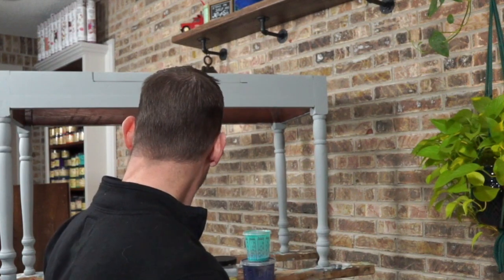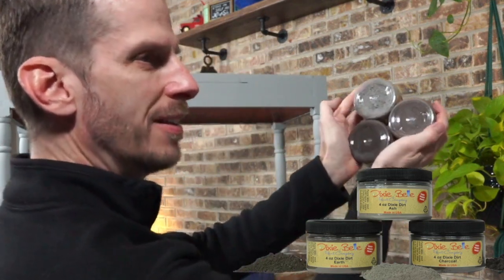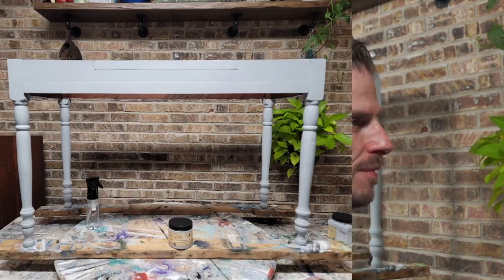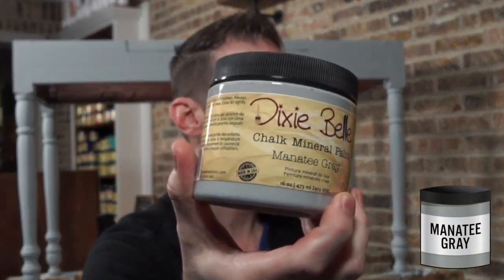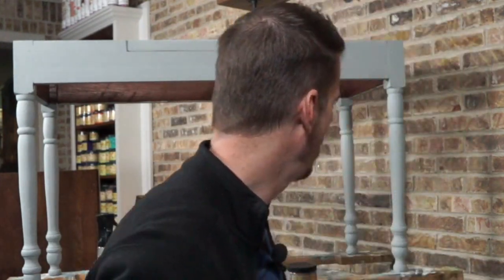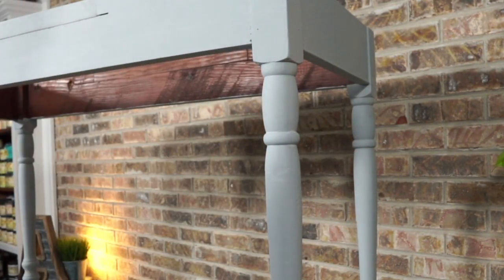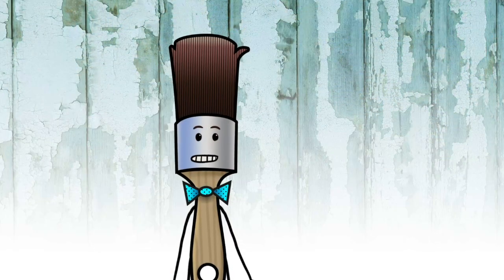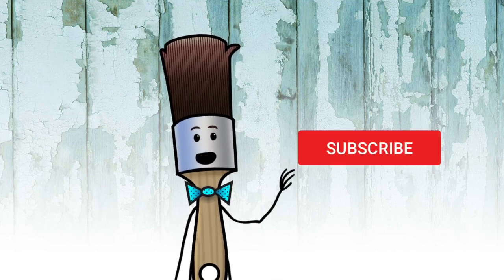Grunge Glaze and Dixie Dirt Applied to Antique Table Base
For this demonstration, I'll feature @DixieBellePaint Grunge Glaze and Dixie Dirt on an antique table base to help bring back an antiqued finish. The top of the table was sanded and stained with Dixie Belle's No Pain Gel Stain: American Honey—one of m favorite colors of NPGS. Once I applied Chalk Mineral Paint: Manatee Gray, I then applied the glaze with the Dirt. A light distressing also helped add a more authentic look. Satin top coat and Gator Hide gives the table an overall durable protective finish.

To order products from Dixie Belle Chalk Paint you can use this